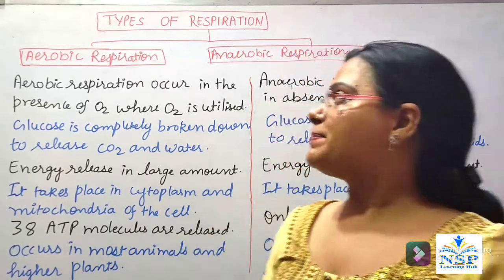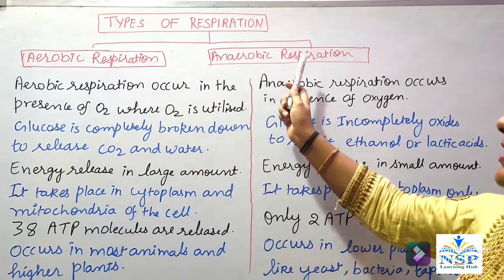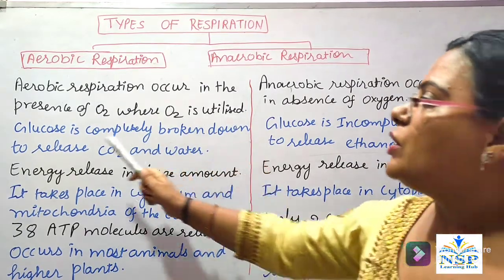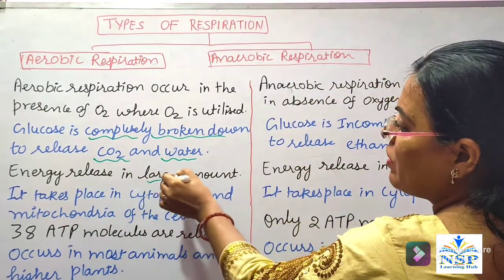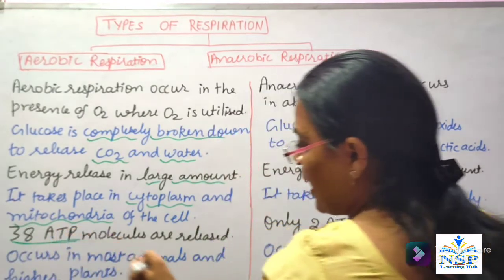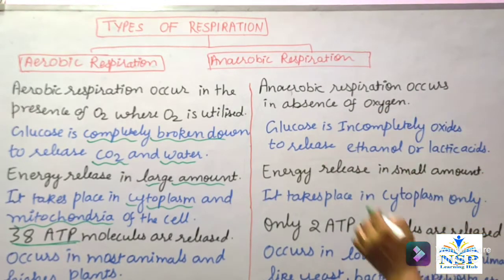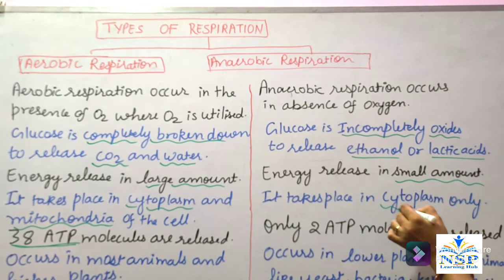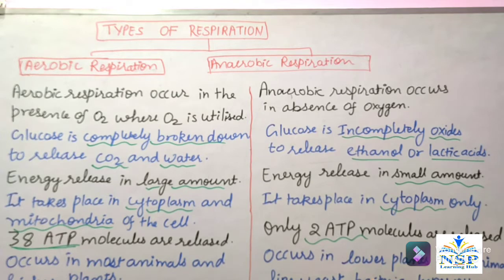Types of Respiration